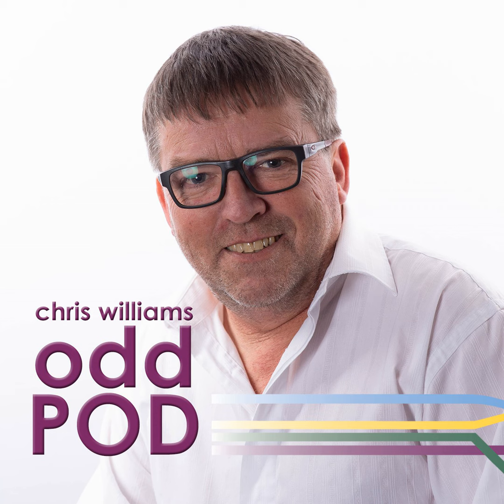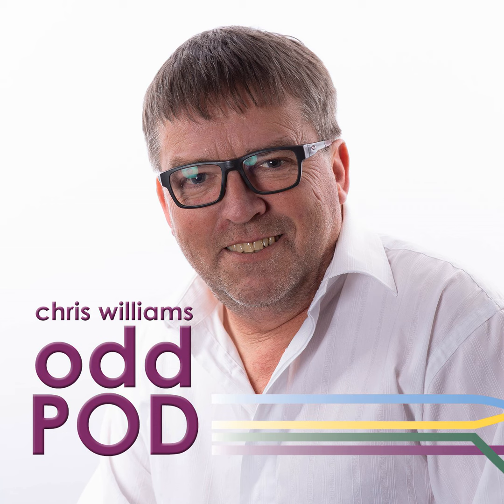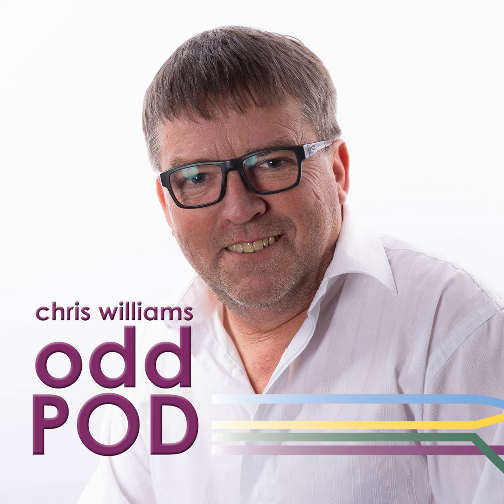Another look back in the Manx Radio archives.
Moores kipper factory.